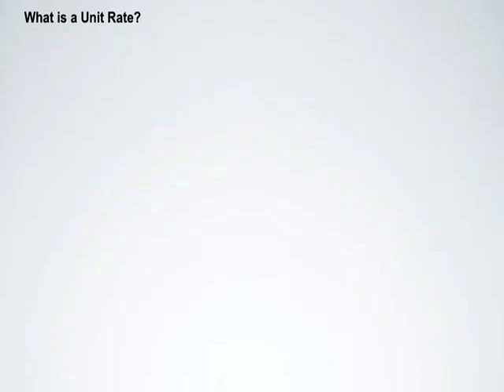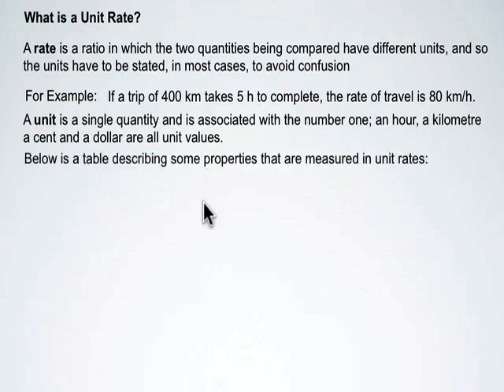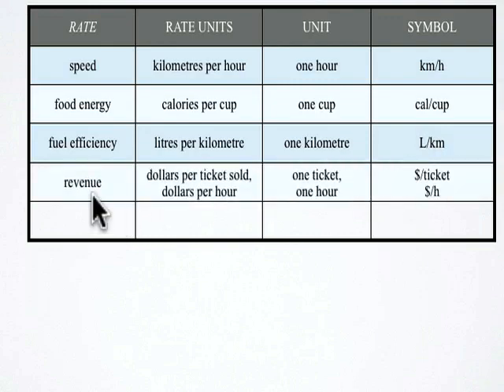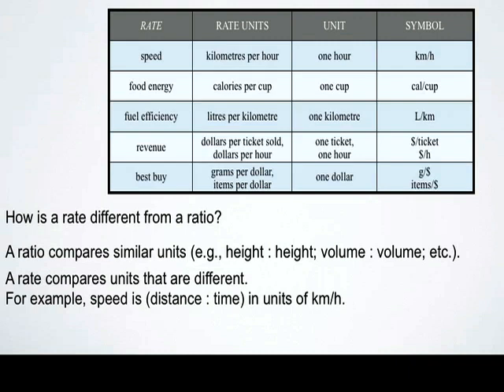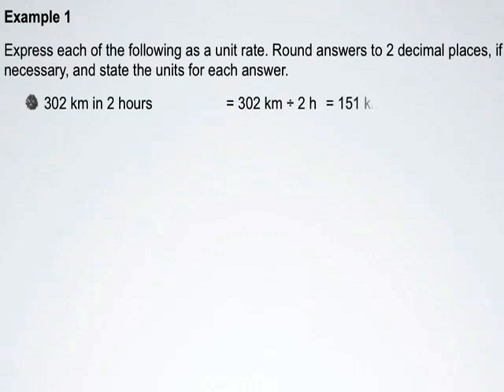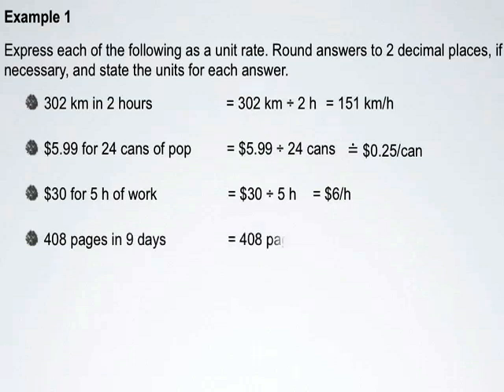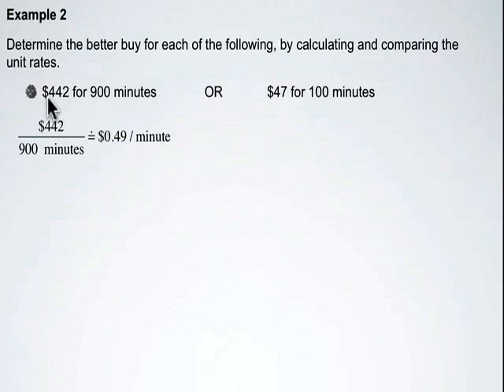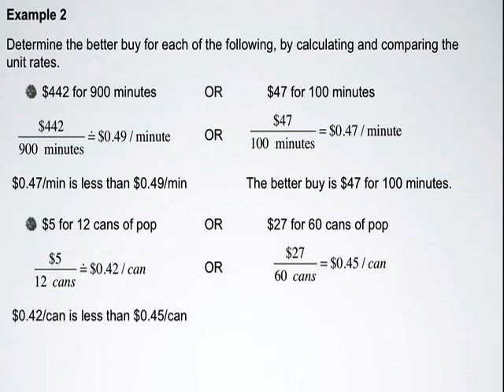Percentage, Ratio and Rates 22